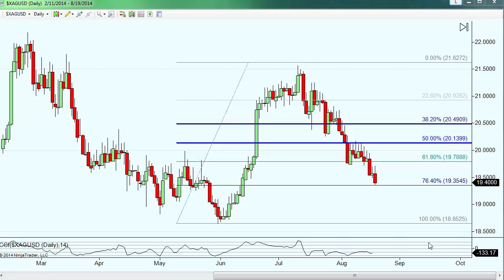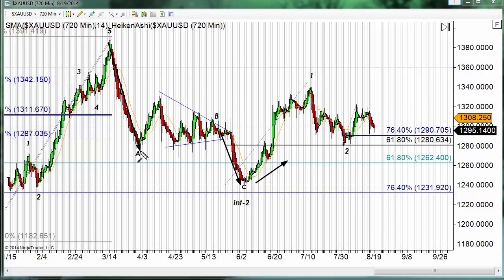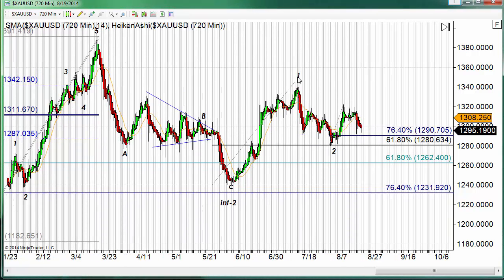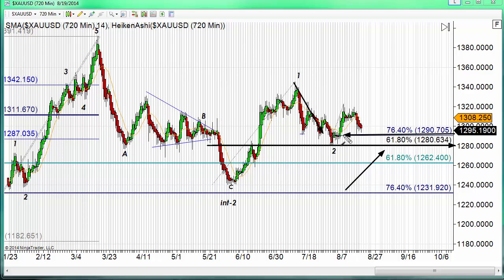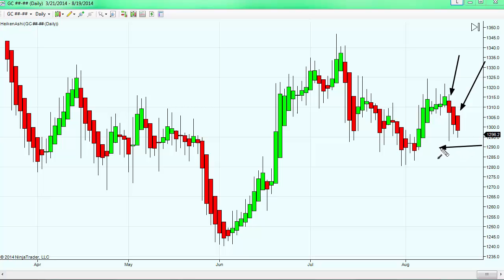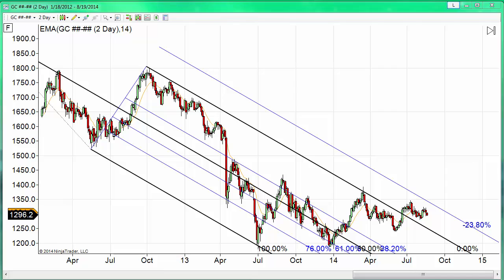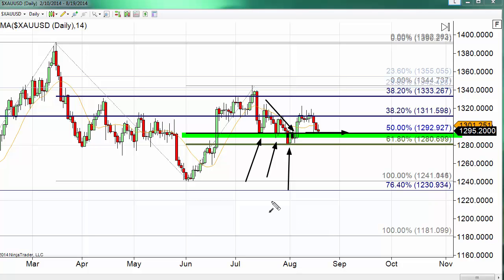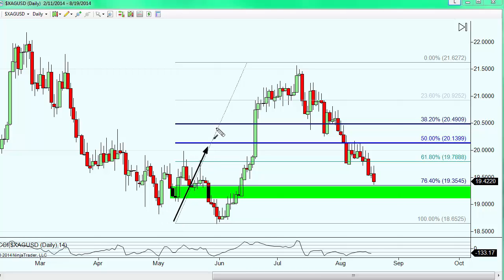Inflation Cool, Housing Hot | Gold Forecast 08.19.2014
Gold is still hewing tightly to its range, buffeted by contradictory economic trends born of the uneven, yet persistent U.S. recovery. In fact, it can be safely said that, given the economic troubles in Europe and the credit crunch in China, the U.S. is carrying the world recovery on its back.